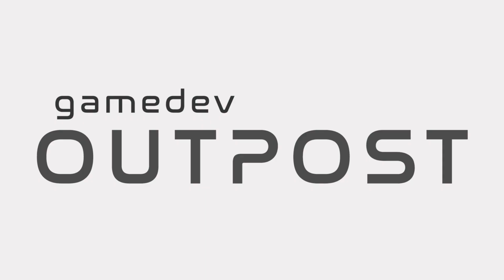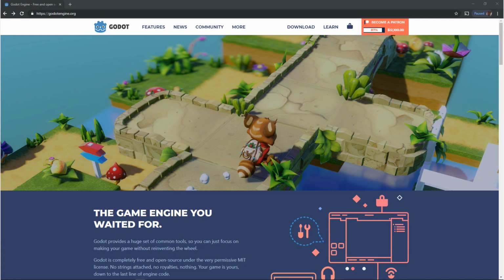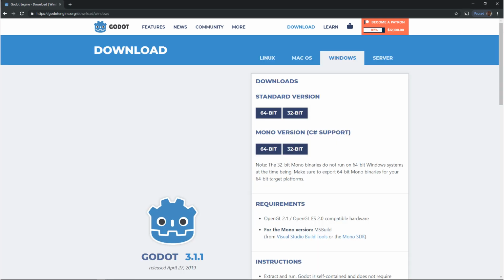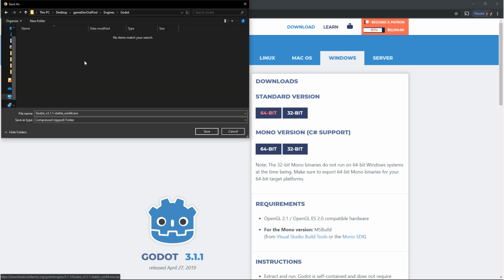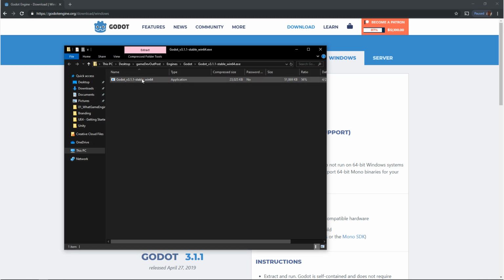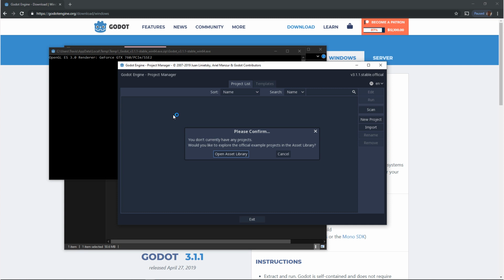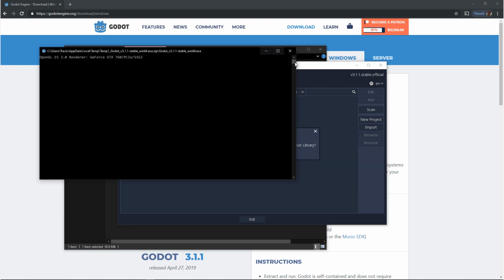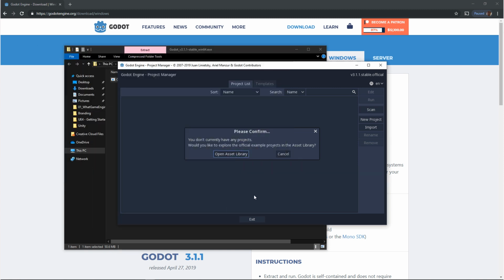Godot 3 - Getting Started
In this video were getting started with the Godot Engine 3 by downloading and installing the engine.